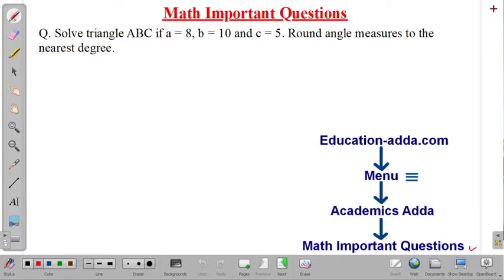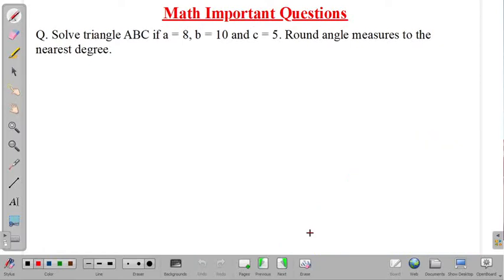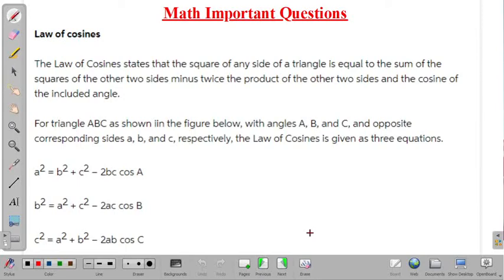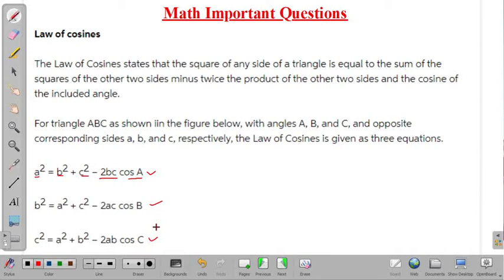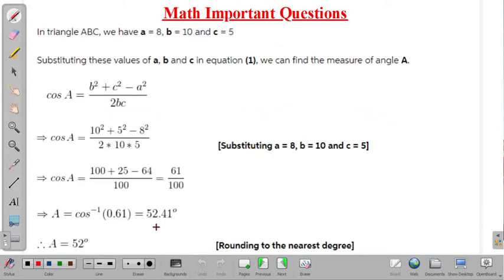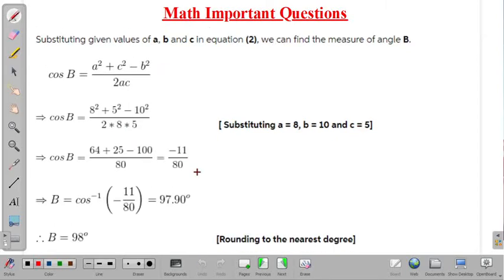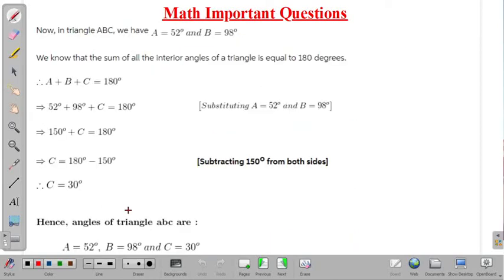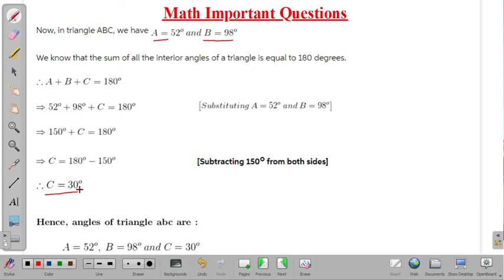Math Important Questions : How to solve triangle ABC where a, b and c are given and find the angles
Q. Solve triangle ABC if a = 8, b = 10 and c = 5. Round angle measures to the nearest degree.

sat math,
sat prep,
sat tips,
sat algebra,
sat exam,
sat functions,
sat full math review,
sat guide,
sat help,
sat heart of algebra,
sat inequalities,
sat lessons,
sat optional,
sat online,
sat overview,
sat practice,
sat questions,
sat quadratics,
sat questions 2020,
sat review,
sat study,
sat subject test,
sat test,
sat update,
sat explained,
sat 1600 tips,
sat 2020,
sat 2020 math practice,
sat 2021,
sat 900,
gre preparation,
gre math,
gre prep,
gre test,
gre quantitative reasoning,
gre algebra,
gre arithmetic,
gre books,
gre book list,
gre course,
gre crash course,
gre calculator,
gre details,
gre day of test,
gre exam,
gre explained,
gre exam pattern 2020,
gre format,
gre functions,
gre fractions,
gre geometry,
gre guide,
gre help,
gre hacks,
gre home,
gre hard math questions,
gre inequalities,
gre introduction,
gre lessons,
gre last minute tips,
gre lectures,
gre learners,
gre overview,
gre probability,
gre practice questions,
gre quantitative,
gre quant,
gre questions,
gre quant walkthrough,
gre review,
gre reading,
gre ratios,
gre study,
gre score,
gre strategies,
gre syllabus,
gre tips,
gre usa,
gre updates,
gre vs gmat,
gre exponents,
gre experience,
gre example questions,
gre youtube,
gre 2020,
gre 2020 prep,
gre 2021,